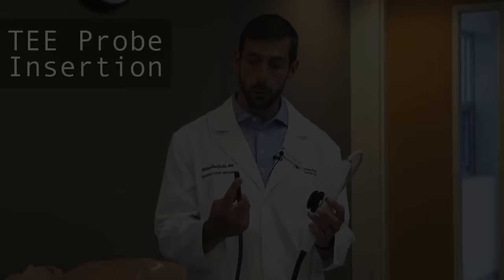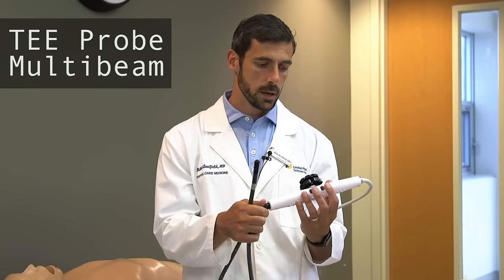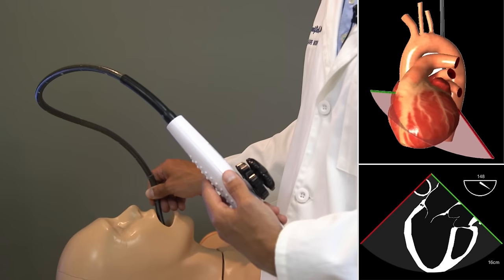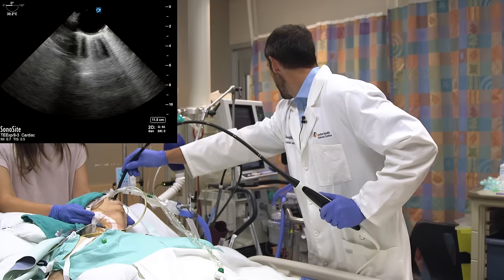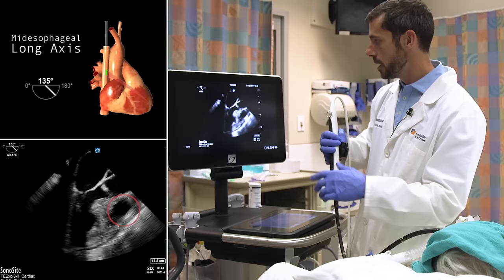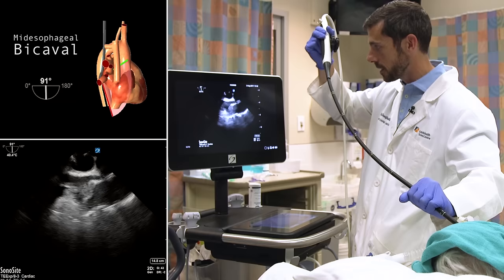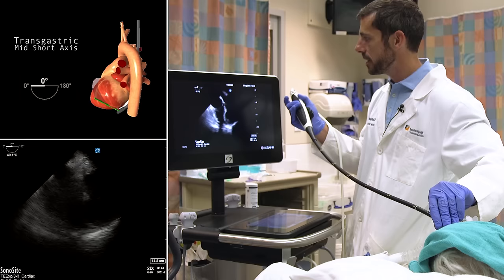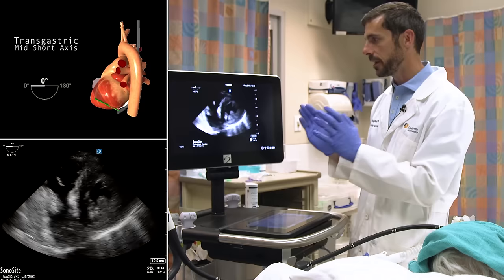Transesophageal Echocardiography: Image Acquisition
0:20 - Probe Insertion
0:36 - Probe Movements
1:32 - Probe Multibeam
2:38 - Live Demo and Basic Views
3:53 - Mid-Esophageal 4 Chamber
4:19 - Mid-Esophageal Long Axis
5:34 - Mid-Esophageal Bicaval
6:37 - Gastric Short Axis

Rob Arntfield, MD, FRCPC and Atul Jaidka, MD, PGY2 takes us through the fundamentals of performing a transesophageal echocardiography (TEE). This video uses a live demonstration to introduce probe manipulation, how to obtain different views, and how to landmark for these different views. The techniques being presented will help you in performing goal-directed TEE in critically ill patients, whether it be visualizing valvular disorders or during a resuscitation. Be sure to check out our screencasts on our website to learn about interpreting your TEE findings.